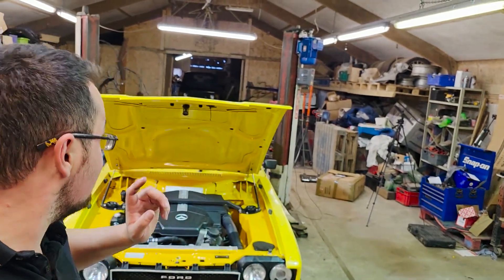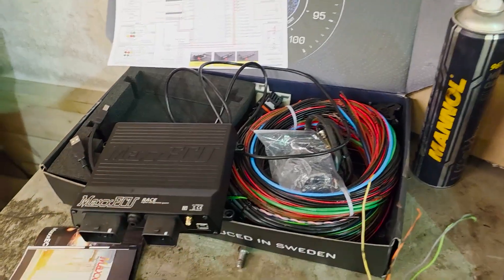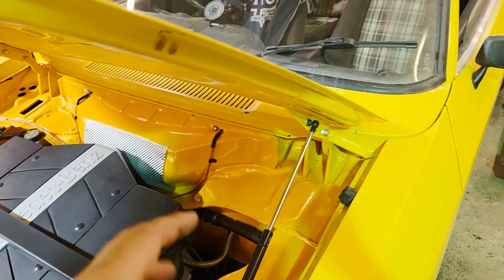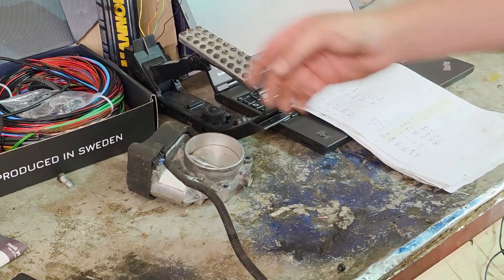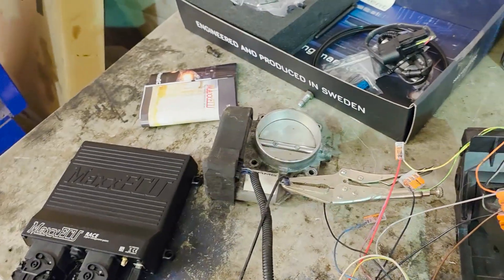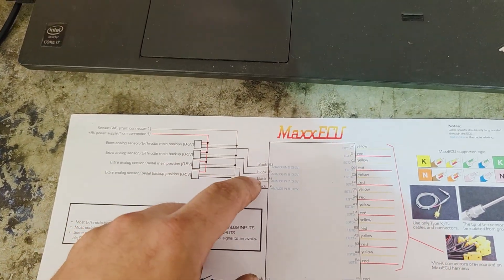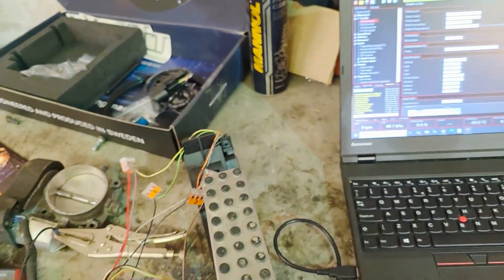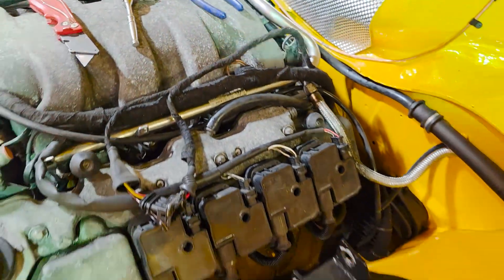Ford Capri Mercedes M113 5l V8 Swap | EP.38 MaxxECU electronic throttle body testing and more!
Let's get working through the projects bigger challenges, we've got the electronic throttle body and pedal to suss out, plus the possible vac leak!
To every problem there is a solution... to every solution there might well be another problem!
But that's not going to stop me building the thing that many think I shouldn't!
If you are enjoying the series, then why not stick around and look back on all of the previous Capri content and projects!